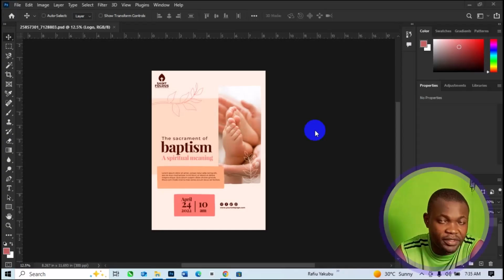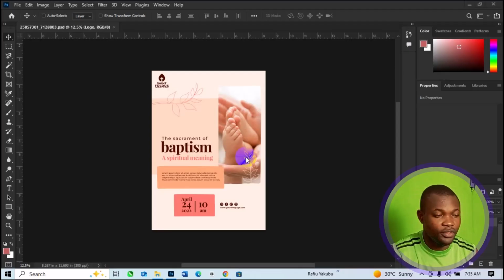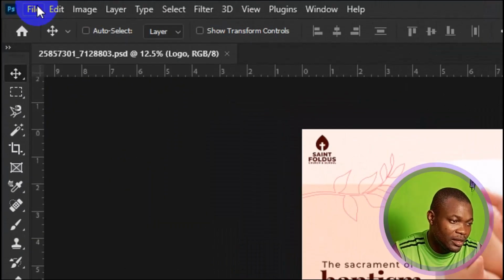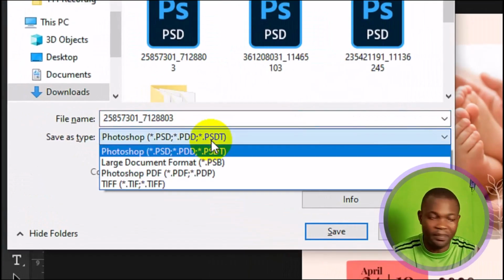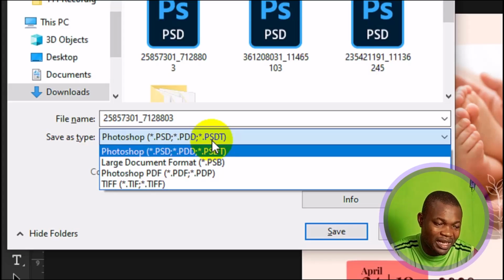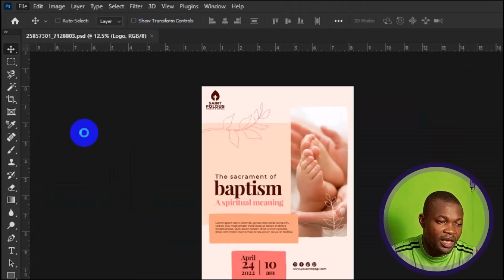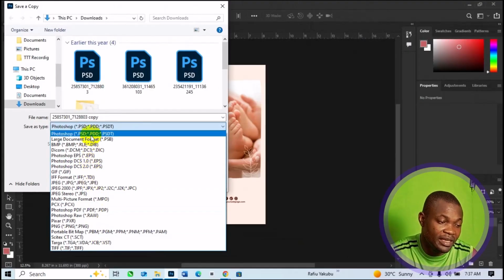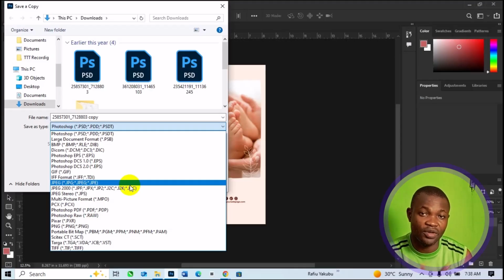How to Fix Photoshop Can't Save Files in Different Formats